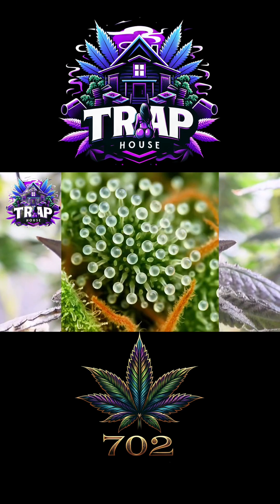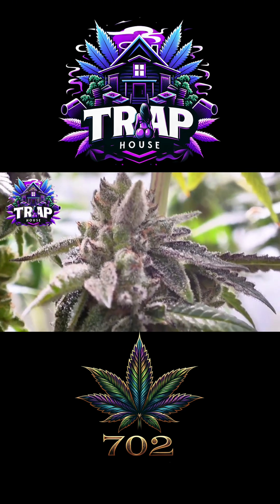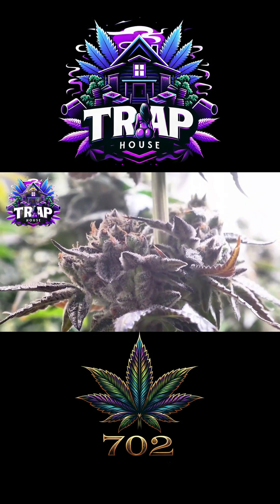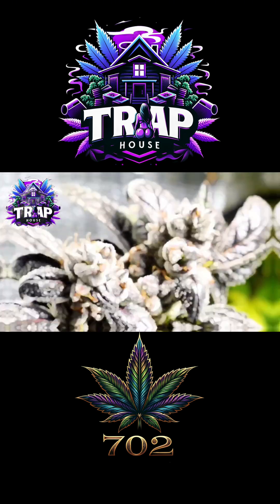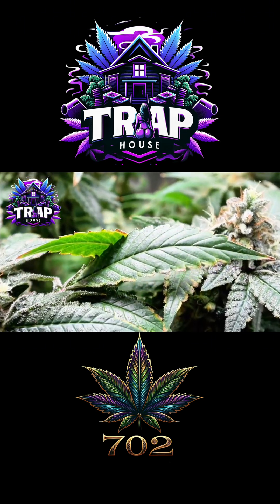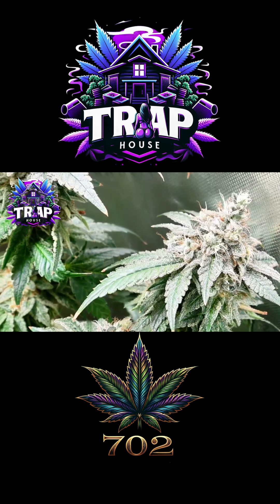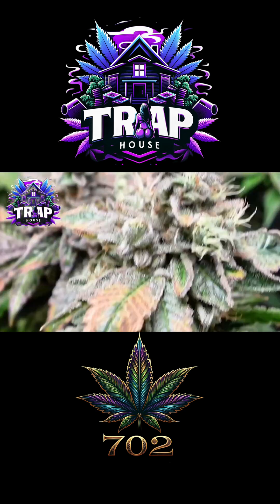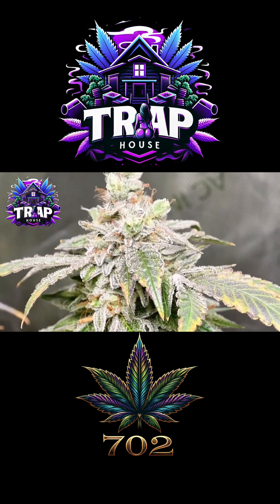Do This in Week 8 to Boost Trichomes! Dr. Bruce Bugbee’s Resin Trick Explained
Most growers used to give their plants complete darkness before harvest. But what if that old method is actually holding back your trichome potential?

In this video, 702 Exotic takes you into Week 8 of flower and explains a game-changing technique backed by Dr. Bruce Bugbee (via Mr. Grow It) — one that uses light, not darkness, to supercharge trichome and terpene production in the final 24–48 hours before harvest.

We break it down:
✨ Why trichomes are the plant’s armor & perfume
🧠 How UV light makes the plant pump out resin
🧪 What happens inside the plant as it hits survival mode
☀️ Why full light = more terpenes and resin, not darkness
🧠 What Dr. Bruce Bugbee revealed that changed everything

Instead of fading out in the dark, we let our genetics — Trap House 22, Wedding Cake, and Area 51 — shine bright until the very end.

If you're a grower who wants to get the frostiest buds, preserve maximum flavor, and understand the science behind your grow — this video is a must-watch.